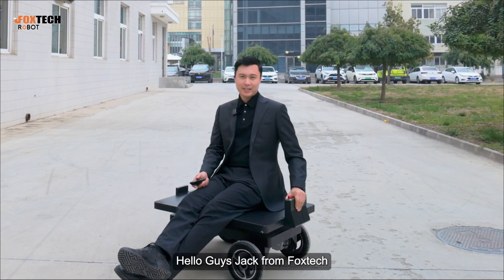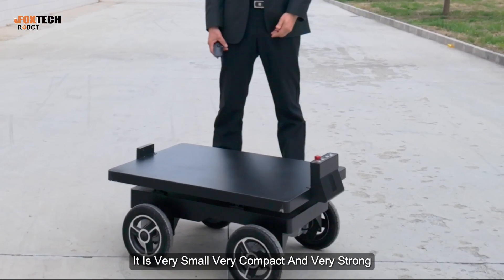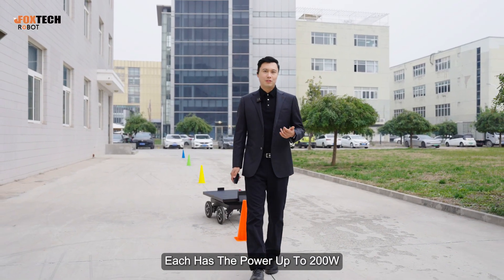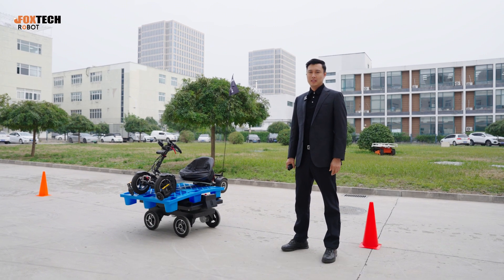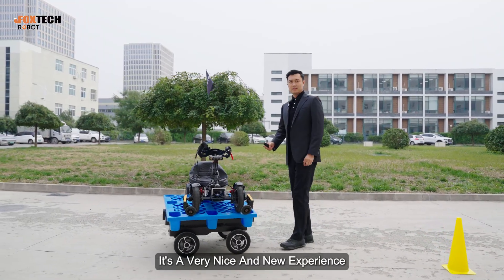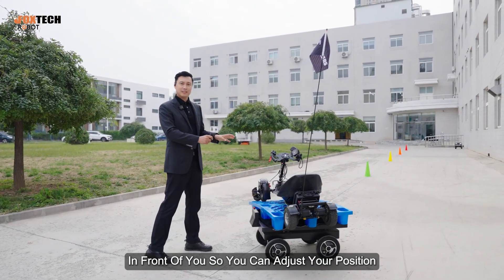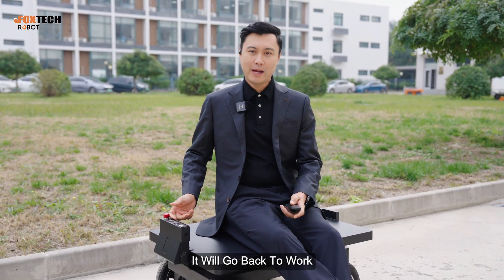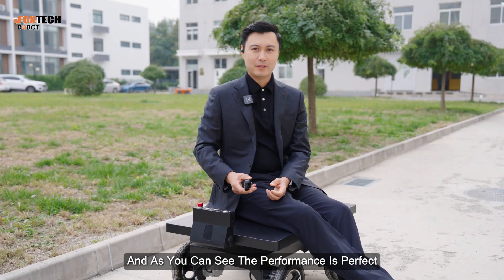FOLO-4WD PRO Auto-Follow Robot | 150kg Load, 4WD Power & LiDAR Obstacle Avoidance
Meet the FOLO-4WD PRO—our compact but incredibly powerful auto-follow robot designed for real industrial work.

With four 200W motors, true 4WD torque, 150kg payload capacity, and built-in LiDAR for 360° obstacle detection, it handles tight turns, uneven terrain, and heavy loads with ease.

In this video, we test:

-In-place turning and 4WD power
-Obstacle crossing with LiDAR support
-Front Guidance “pushing mode”
-Real follow performance and sensor response
-Battery life and heavy-load capability

If you work in logistics, warehouses, farms, or factories, this little machine can replace traditional carts and dramatically boost efficiency.

Have any questions about the FOLO-4WD PRO or want to see more tests?